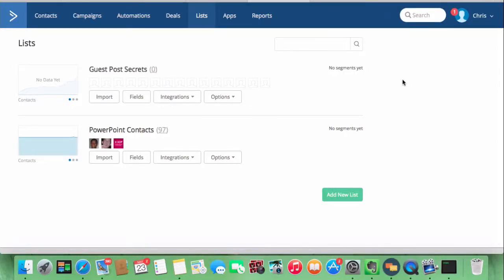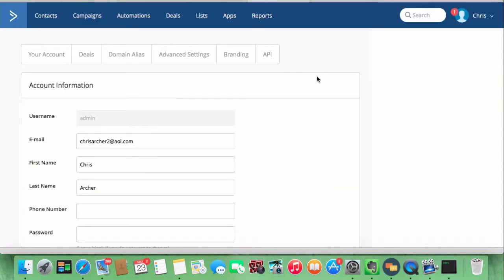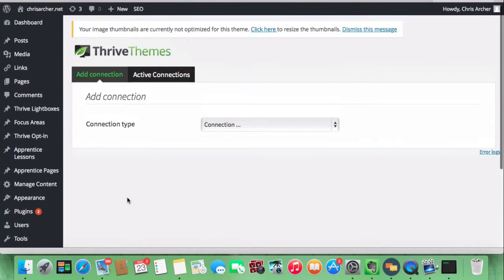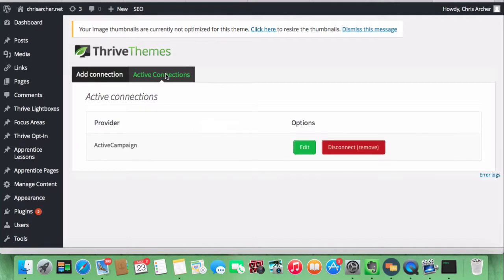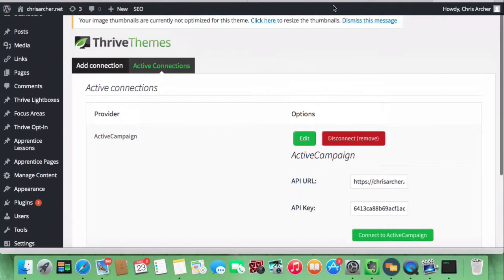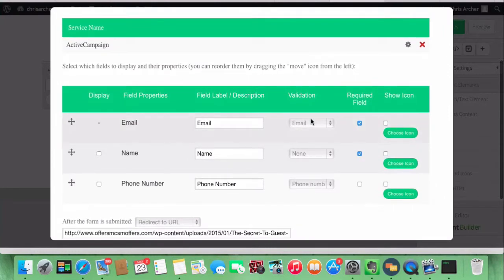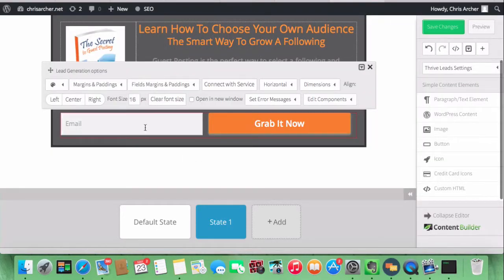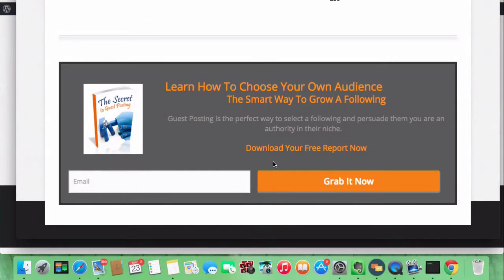Connect Thrive Opt in Box to Active Campaign Using API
The  Thrive Leads opt in Boxes can to connected very simply to most leading Autoresponders by using an API connection.   In this example I have hoped to show how simple it is to do.
Making these sorts of connections can often be frustrating and technically challenging but in this case you can see that the people behind these two companies have worked hard to clear all the stumbling blocks.  This is a very simple process
For more demo's by me of the abilities of the Thrive Content builder check out this video